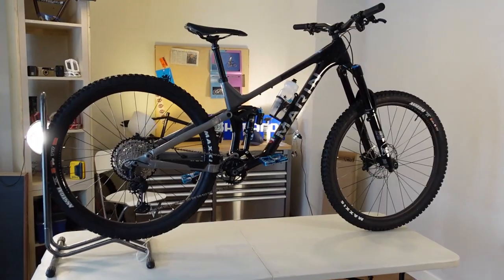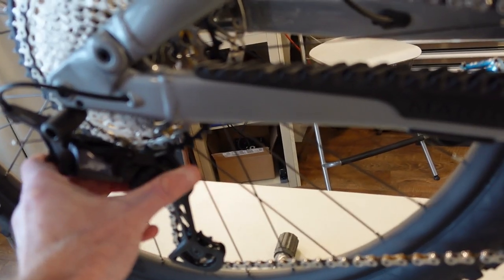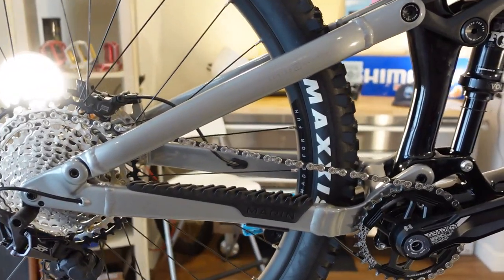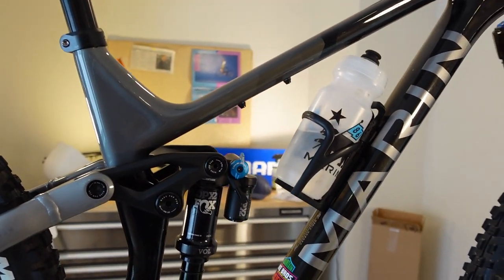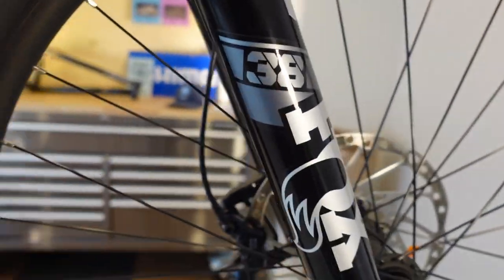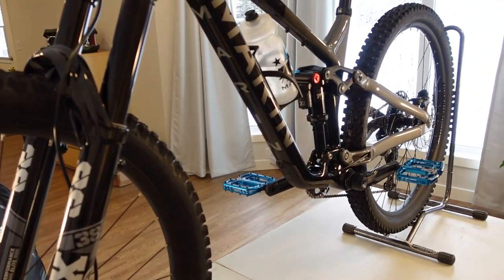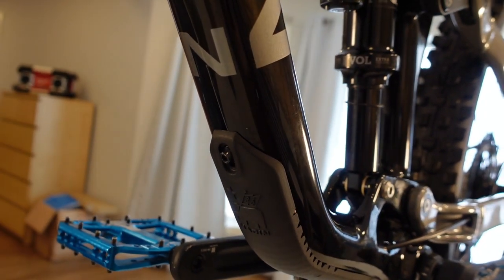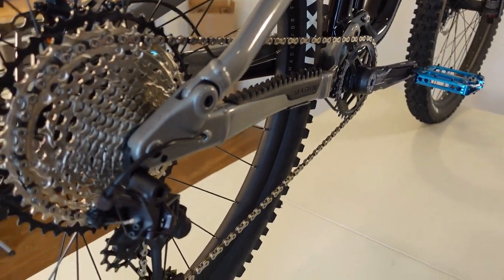2021 / 2022 Marin Alpine Trail Carbon 2 | Details & Specs of this full suspension mountain bike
Redesign had a very limited release in 2021 due to supply issues so it remains the same for 2022 - new frame geometry, carbon main frame, amazing parts on this Best In Class value/performance full suspension mountain bike.

At $5499 (Canadian), this bike is such a stand out for offering Fox 38 Performance Elite fork, DPX2 rear shock, Shimano Deore XT/SLX drivetrain and brakes.

Beyond the amazing parts on this, the bike's geometry is very progressive and delivers angles and measurements that many riders have been hoping to see on a bike in "real world prices".

150mm rear travel, 160mm travel fork. 480mm reach on size large, 430 chainstays, 78 degree seat tube and 63.5 degree headtube. Added up: a bike that could compete against the big boys on the Enduro Race scene one day, and be out enjoying and aggressive up/down trail ride the next. Great performing suspension and geometry that ties it all together.

Bike Bros. is a Canadian bike shop located in Cochrane, Alberta. The shop sells Marin, Giant, Rocky Mountain and Pivot and prides itself on mountain bike selection and knowledge.

We all love talking about bikes and putting people on the bike that will put the hugest smile on their face.